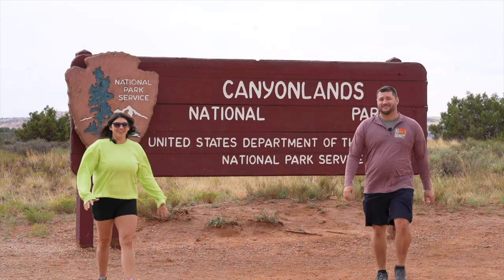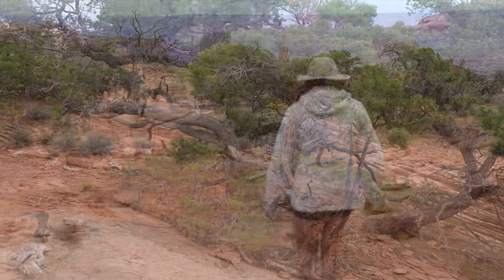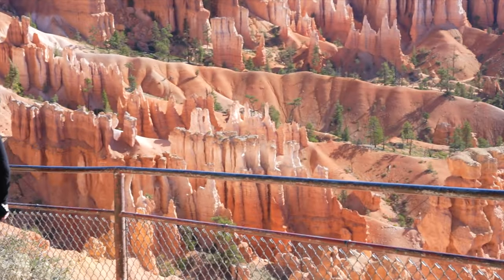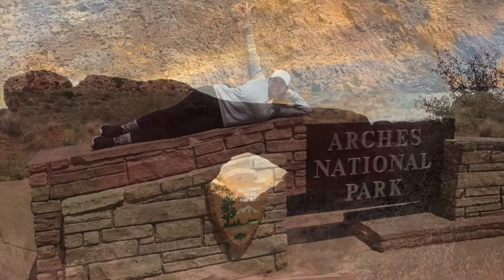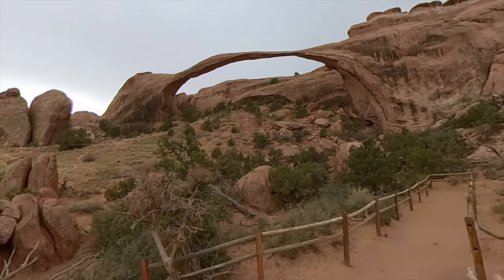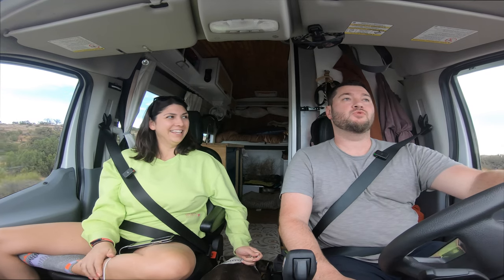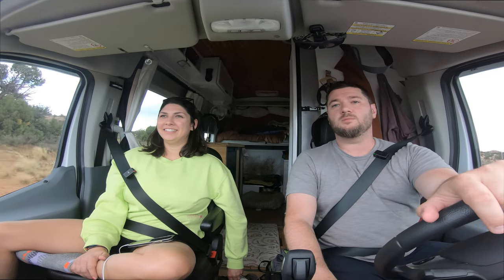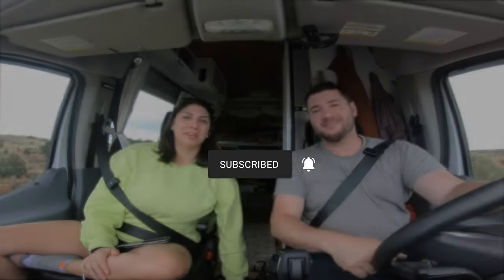Utah's Big 5 | National Park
🎬In this video we rank Utah’s mighty five national parks from our least favorite to our most favorite and want to what you think, make sure you comment on the park you like most.
We absolutely love Utah, it's national parks and frankly everything has to offer. To be completely honest we haven't spent the years to really be able to compare them. We've comprise this list completely out of a small amount of facts and primarily the pure joy that each of these parks have given us.

     Our links

     Chapters
00:00 Introduction
00:25 Capitol Reef National Park
00:52 CanyonLands National Park
01:40 Bryce Canyon National Park
02:30 Arches National Park
03:40 Zion National Park
04:13 Our reasoning
05:47 SUBSCRIBE
06:25 The End